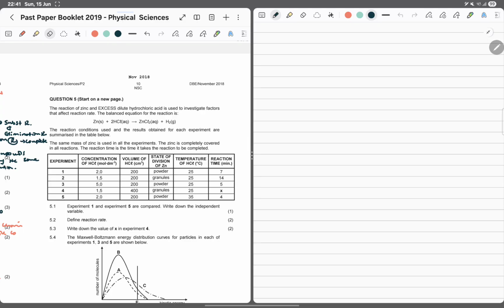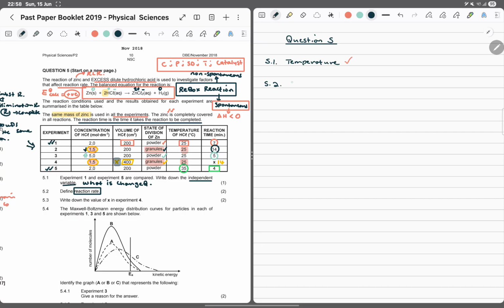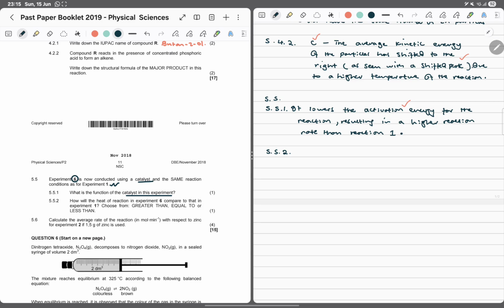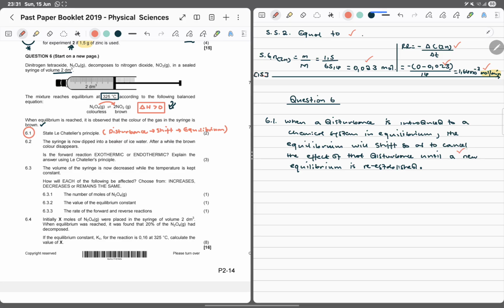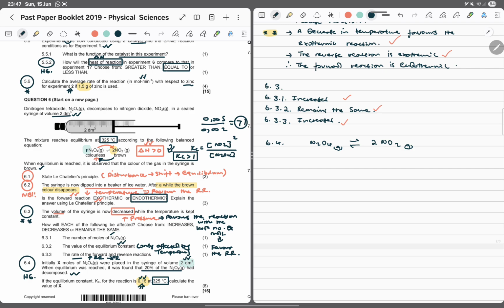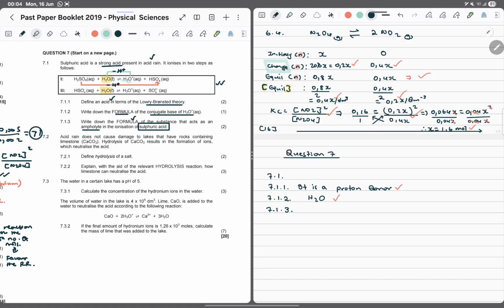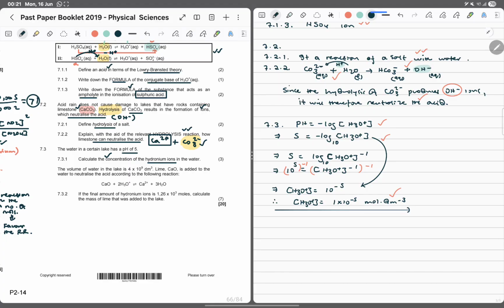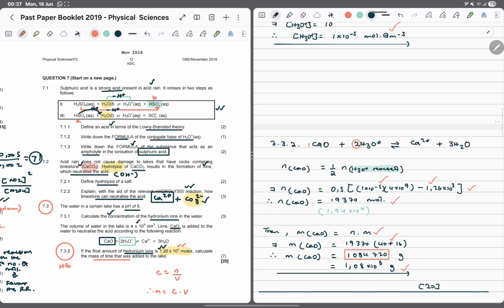Chemistry Grade12 revision: Rates of reaction/ Chemical Equilibrium/ Acids & Bases.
Matric level of study of chemistry is demonstrated here. learn along and ask any questions you may have in the comment section.
Browse through the channel for more.